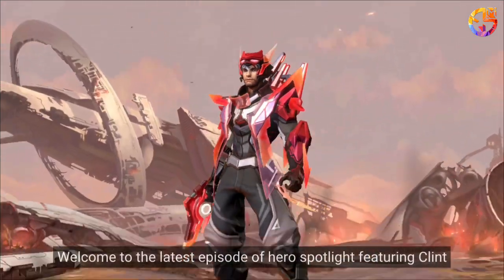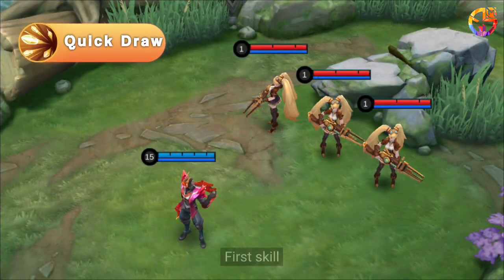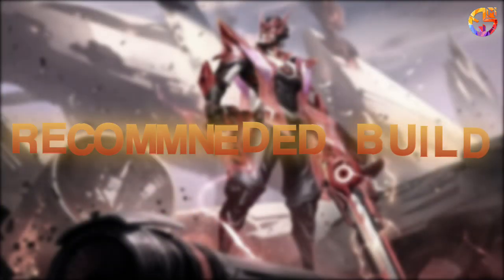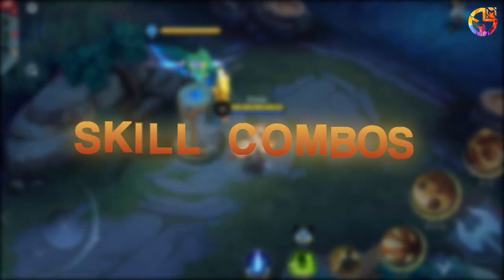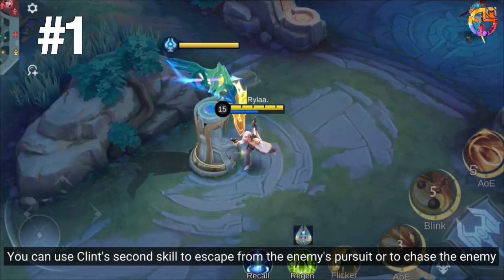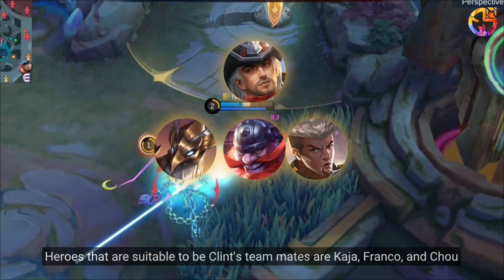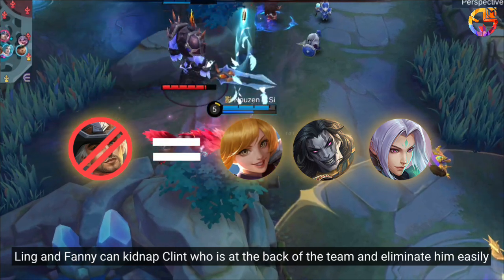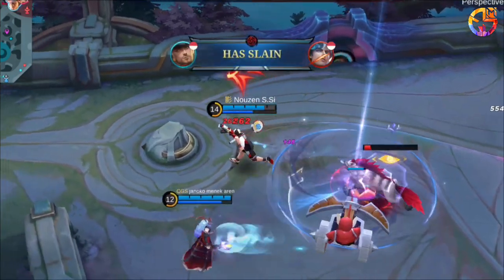Clint Pro Tutorial 2023 | MLBB PH Official Academy | Episode 35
Tutorial Academy of MLBB PH begins!

Lesson 35: Guide of Clint! Skills, Combo, Emblem, Build, Tips & Tricks, all you need to know is here! Which hero's guide would you like to learn in further lessons?

Credit: @MiRai